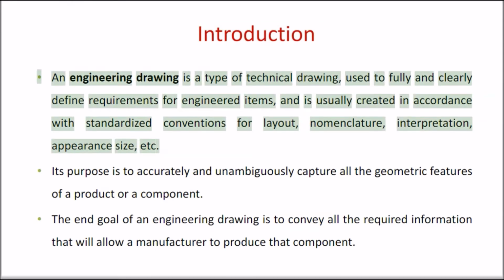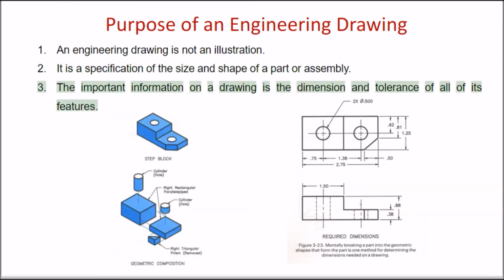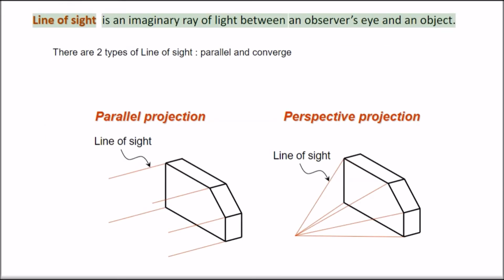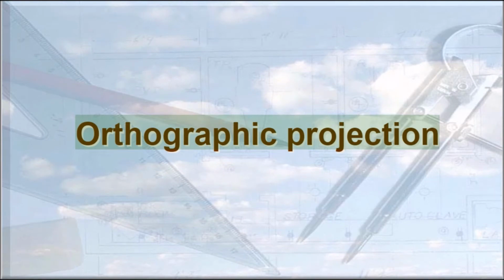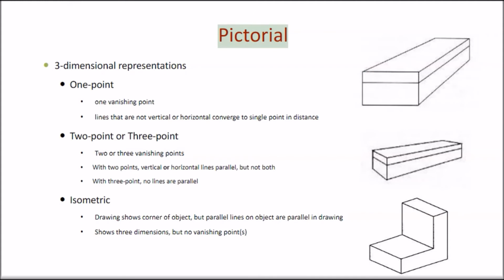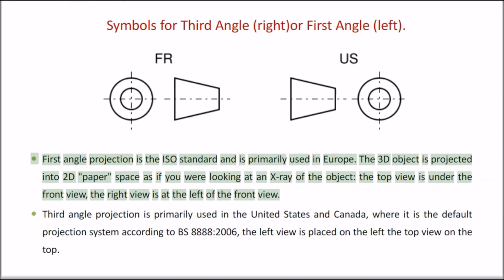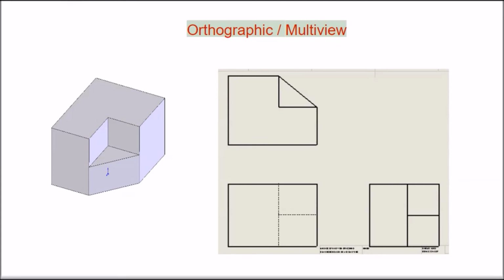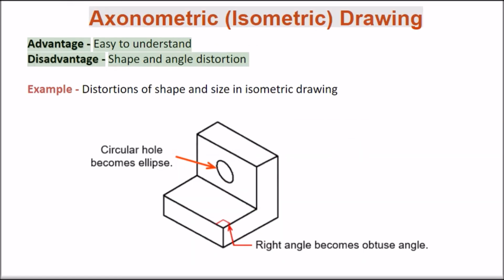Introduction About Engineering Drawing and Projections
In this video, we will discuss "Introduction About Engineering Drawing and Projections"